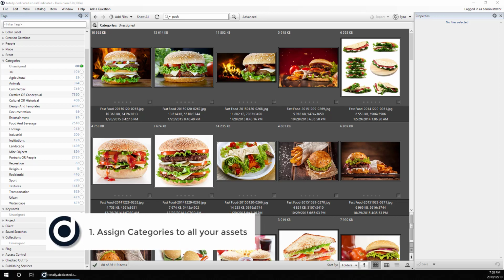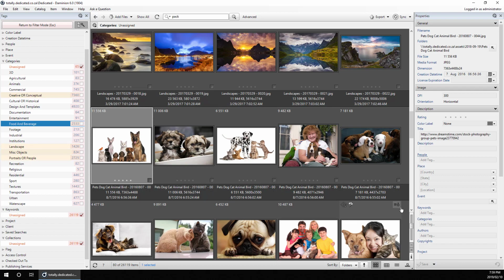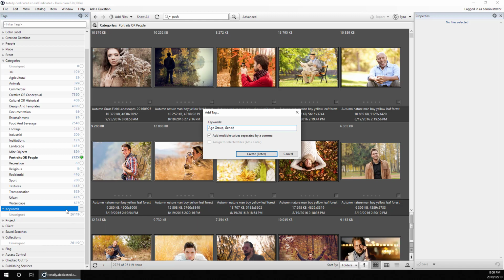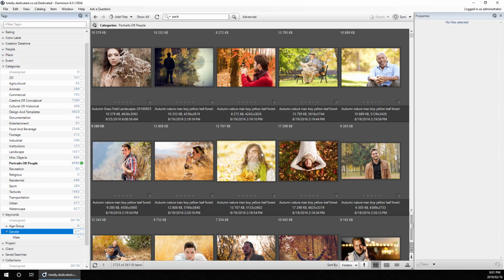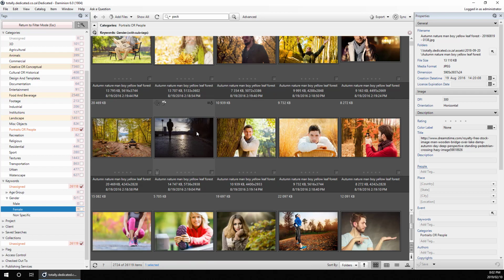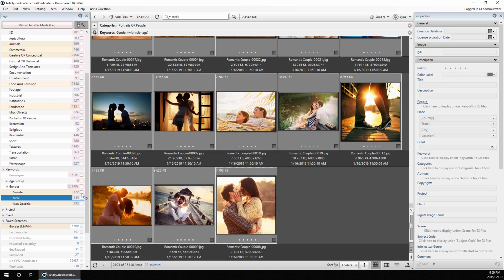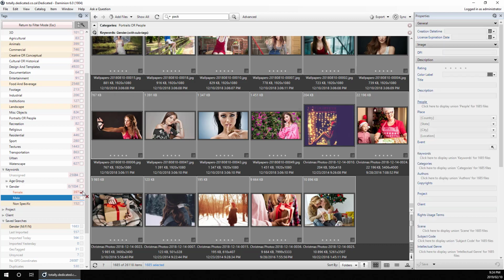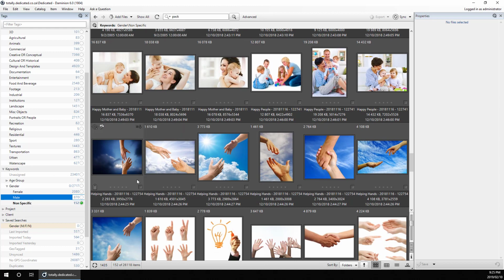Digital asset management - dam and the tao of taxonomy (digital asset management)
A Saved Search is dynamic. The content of that search changes as the metadata in the files change. It can contain images of untagged people, products older than five years, event photos that have no geolocation information assigned, amongst others.

A series of video tutorials created by Dean Kruger about Daminion - an inexpensive digital asset management software that helps you to create a central repository for your media files (images, video, and documents)

digital asset management - what is digital asset management? Who needs a digital asset management system · Marketers can accelerate brand growth and increase brand consistency across all their branded content

Digital Asset Management Definition Adobe Named a Leader in 2018 Forrester Wave for Digital Asset Management Adobe Blog
See the list of the best Digital Asset Management Software for businesses in South Africa
What does Digital Asset Management mean
 What is the definition of digital asset management
 mean, what is digital asset management, what is the definition of digital asset management, what is the meaning of digital asset management

What is digital asset management
Digital Asset Management For Photographers Discuss specific workflows that will solve these challenges with top digital asset management companies Digital Asset Management Meaning

Select Download Format Digital Asset Management System Examples

Filestage isn't a purely digital asset management software but assorts well with all kinds of digital asset management tools Digital Asset Management Best Practices Sam Buxton & Philip Vasquez | Digital Asset Management Gibraltar
Digital Asset Management Examples What is the purpose of using digital asset management open source software

All Digital Asset Management jobs in South Africa on Careerjet

 widen explains the benefits of digital asset management to marketing organizations big and small. Digital asset management (DAM) is a system that stores, shares and organizes digital assets in a central location

digital asset management - tutorial.  You can make assets from Scene7 available directly in the Adobe Digital Asset Manager Find out how Adobe Experience Manager Assets provides better marketing asset management
These are the essential ingredients of a digital marketing strategy, and they will help you plan manage and optimize your digital marketing Media Asset Management systems (or MAM as they have become known) is an area that has generated substantial interest in recent times learn more about our workflow for digital asset management at:...
why might you need a digital asset management (dam) solution? the term "digital asset management" (dam) also refers to the protocols for downloading renaming backing up rating grouping archiving optimizing maintaining thinning and exporting files or other binary data...
the do-everything digital asset manager (dam) - adobe experience manager assets.

manage digital assets with drive and sites | the g suite show.